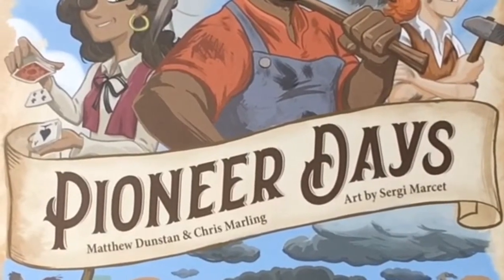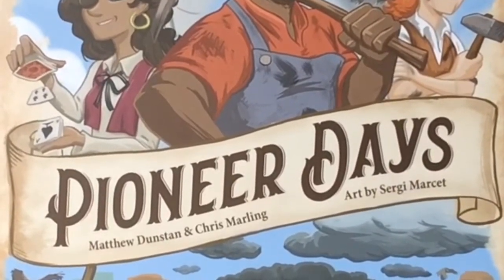Pioneer Days Gamesplained - Introduction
This is the Gamesplanation for Pioneer Days. I hope that this brief run through of the rules will help you get Pioneer Days to the table with some new players.

In Australia? Use Advent Games